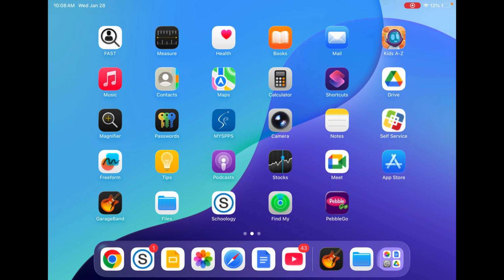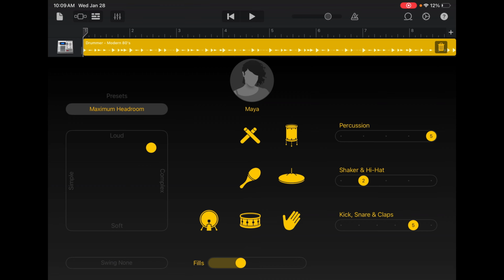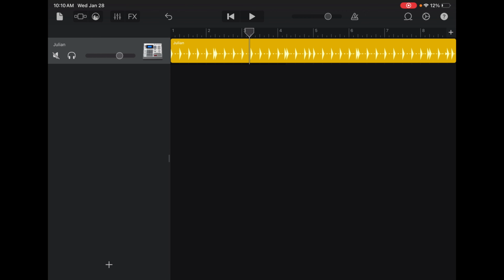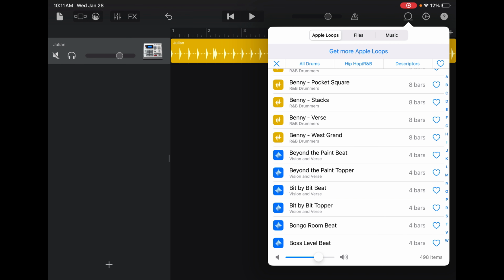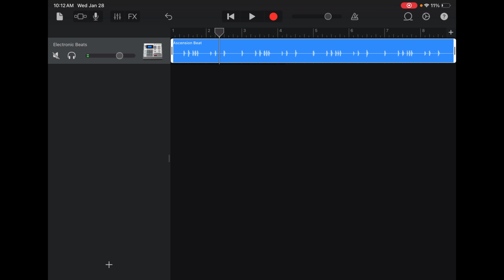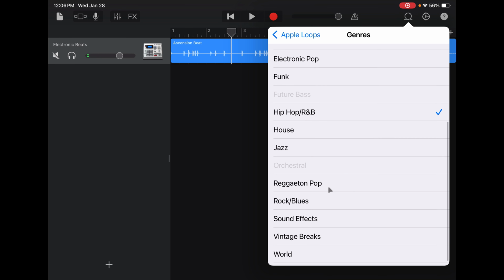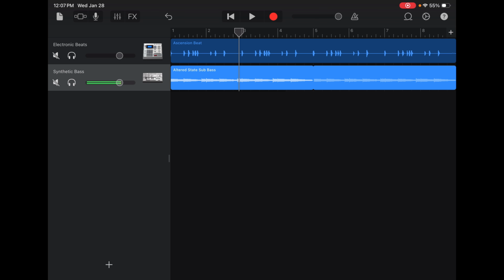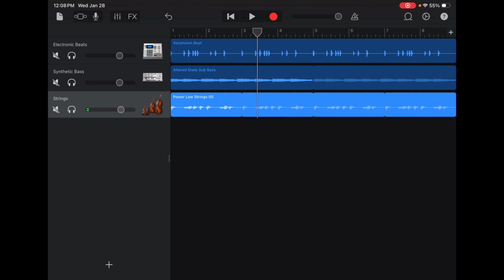GP Lesson: Using Loops and Volume